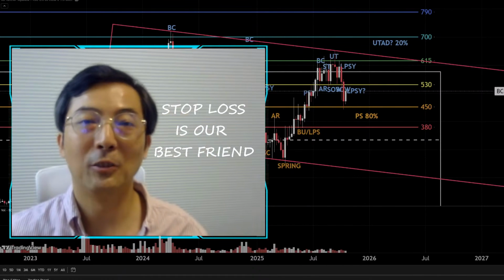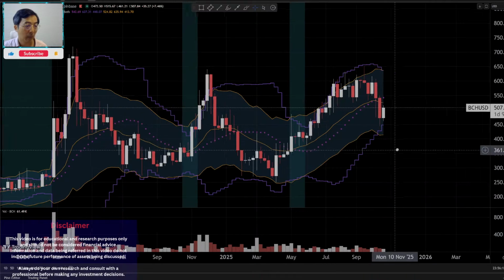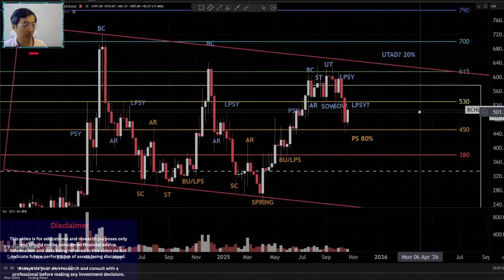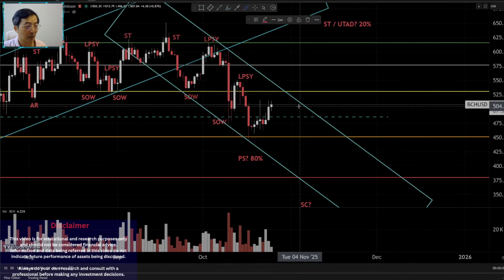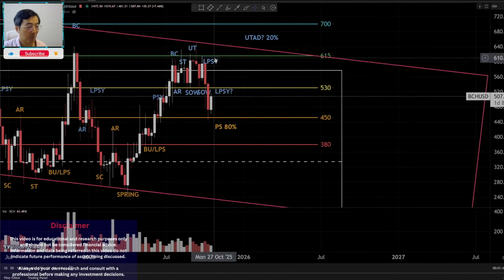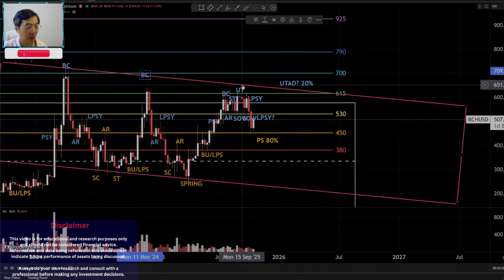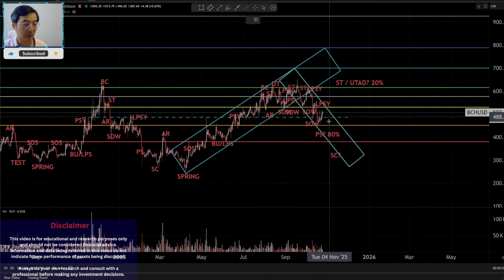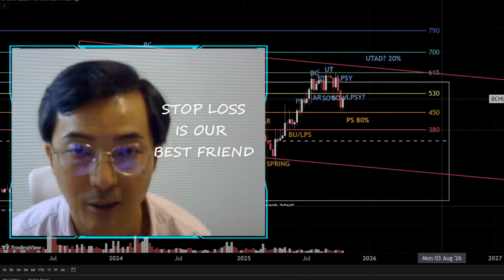Bitcoin Cash Breakout Chance In 2-3 weeks? (BCH) Wyckoff Price Prediction (Oct 25, 2025)